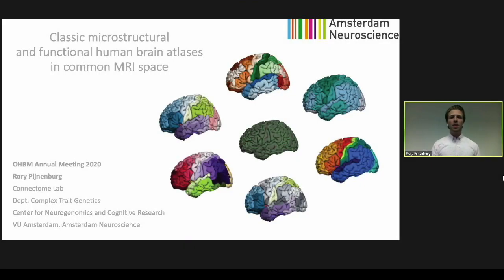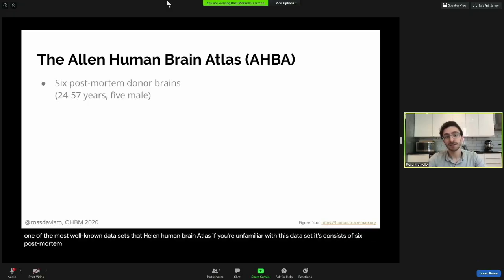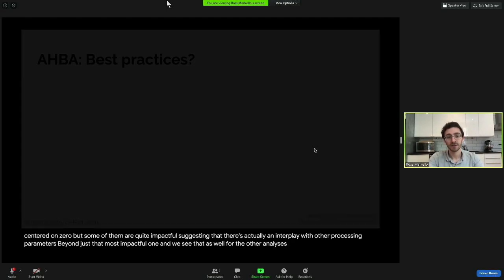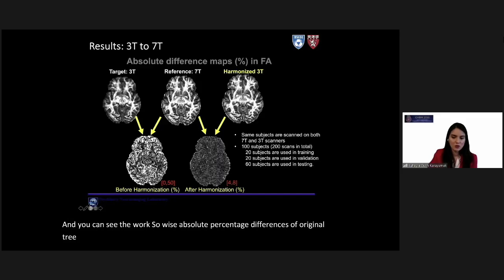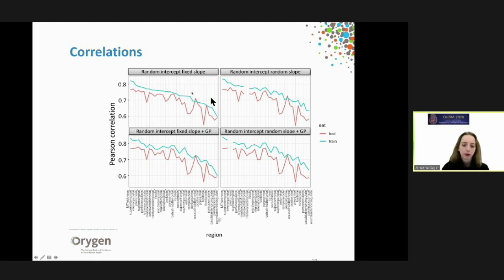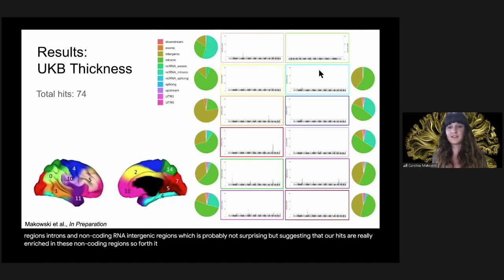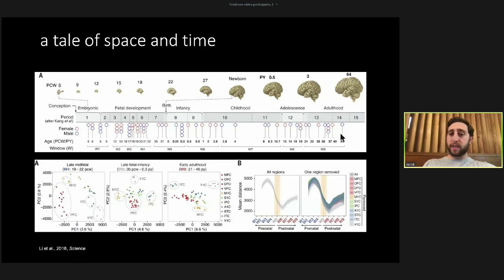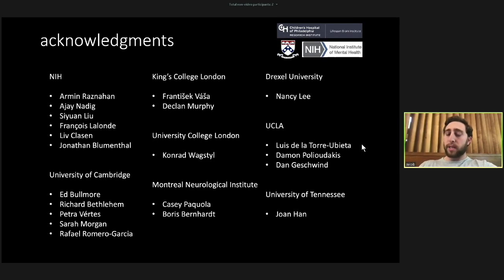OHBM 2020 | Oral Sessions | Neuroanatomy: Multiscale Connectomics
Title: Neuroanatomy: Multiscale Connectomics
Speakers: David Kennedy, Heather Whittaker, Rory Pijnenburg, Ross Markello, Suheyla Cetin-Karayumak, Johanna Bayer, Carolina Makowski, Jakob Seidlitz